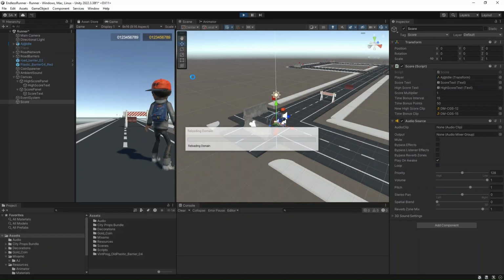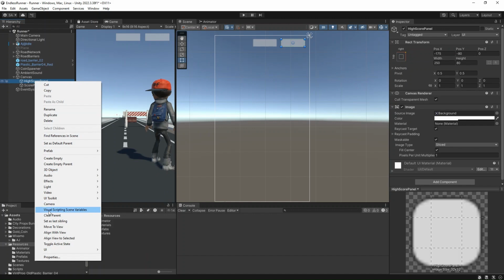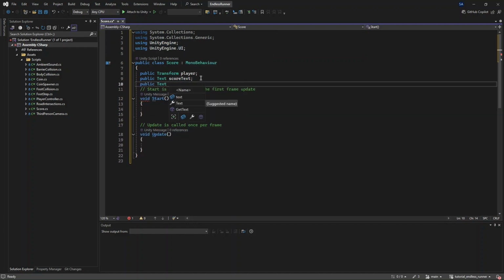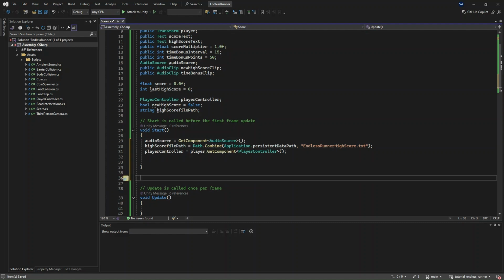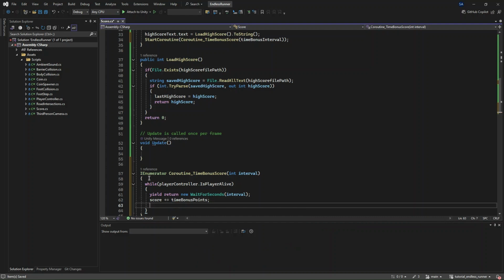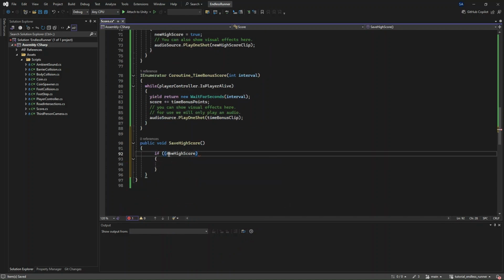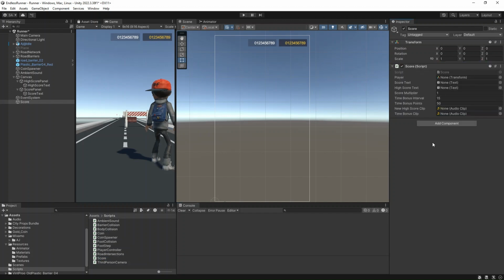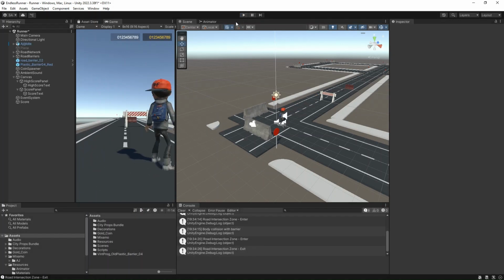Section 11. Creating a Scoring System -- Creating an Endless Runner Game in Unity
Creating a Scoring System (Section 11 of 12)

In this section of the Endless Runner Game Development Tutorial Series, we design and implement a dynamic scoring system to track player progress. This system calculates scores based on distance traveled, time bonuses, and coin collection, while displaying both the current score and high score on the UI. Additionally, we ensure high scores are saved across sessions, enhancing player engagement and rewarding performance.

We begin by setting up the UI elements, including panels and text for displaying the score and high score. A new Score script is introduced to manage scoring logic, time bonuses, and persistent high scores. The system includes audio feedback for milestones, such as time bonuses and new high scores, creating a more immersive experience.

The scoring logic is integrated into gameplay with updates to the PlayerController and Coin scripts, ensuring scores dynamically update during runs and coins contribute to the total. By tying the score to player actions and survival time, we create a rewarding and engaging gameplay loop.

In Unity, we link all components, assign audio clips, and test the system to ensure functionality. Players can now see their progress, strive for new high scores, and enjoy the added depth to the game.

In the final section, we will build a game level and explore potential enhancements to elevate the gameplay experience further.

Unity Asset Store references: (you don't have to download these as the package already contains what is needed for the tutorial)